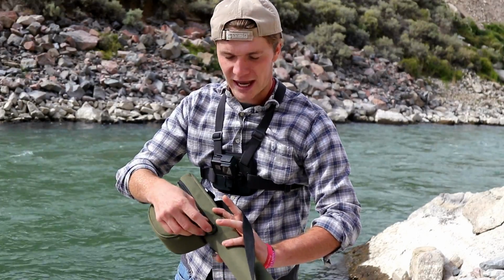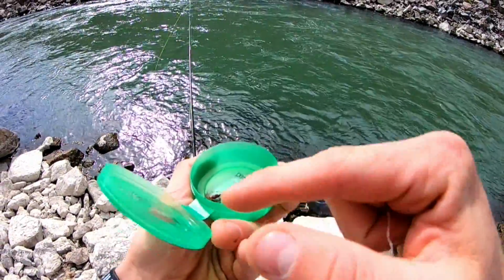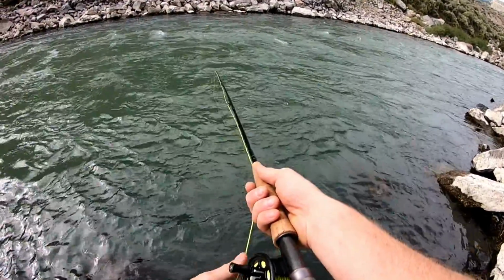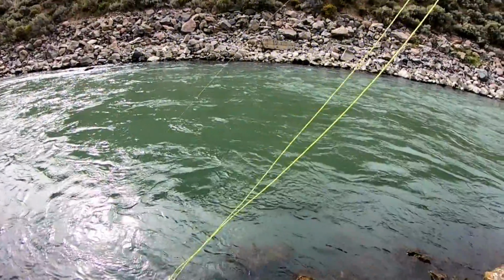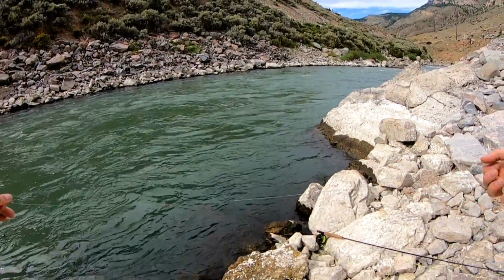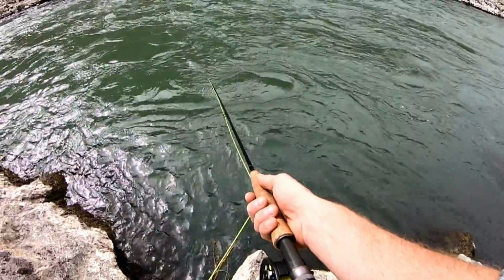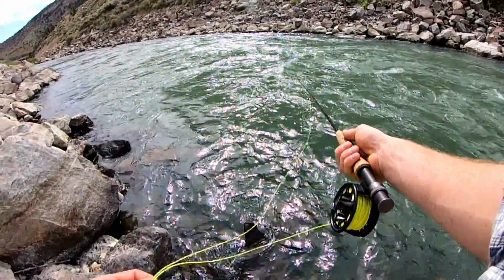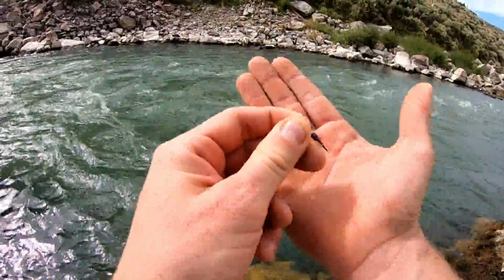First time FLY FISHING IN WYOMING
Time for some fly fishing and I'm happy to say its the first time for me here in Wyoming. Enjoy

SHOP! ANTLERED PURSUIT TV-SPORTSWEAR
hoyt syder turbo xt 2016

---CAMERA GEAR---
***CANON 80D- ***

***HOW TO GET A SHOUT OUT???
-Send your hunting pictures to my INSTAGRAM PAGE
-OR buy my clothing, then send a picture of it on you to my Instagram
-From there I will post it with your name on my story

wyattweaver21